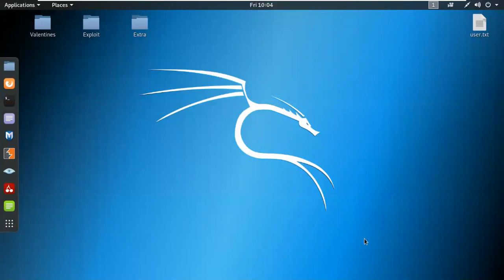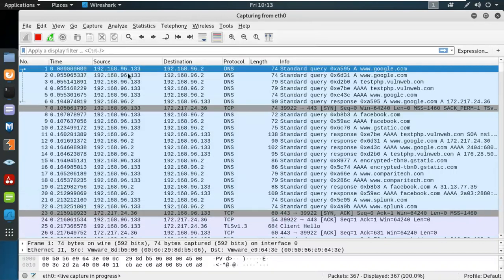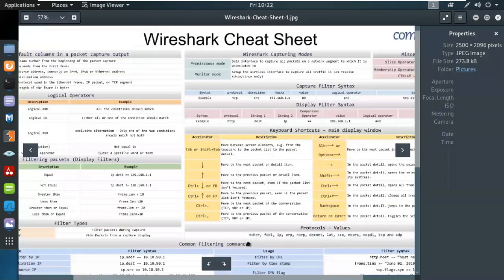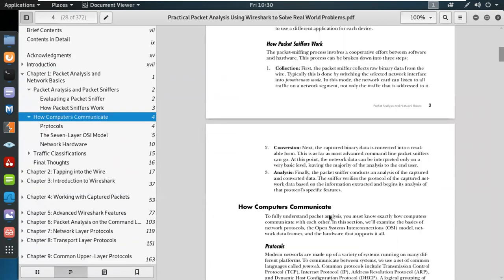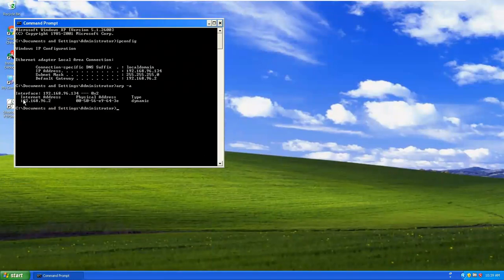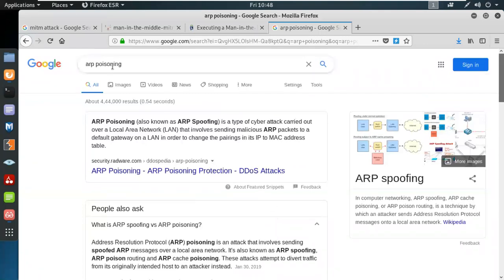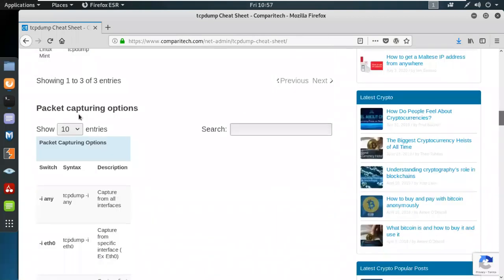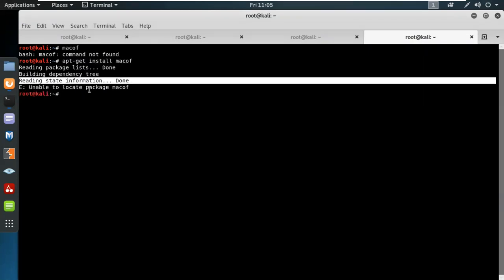Ethical Hacking - Wireshark and Nmap | Craw Cyber Security